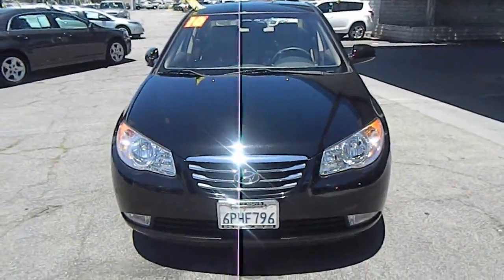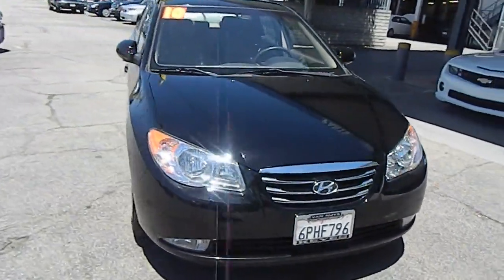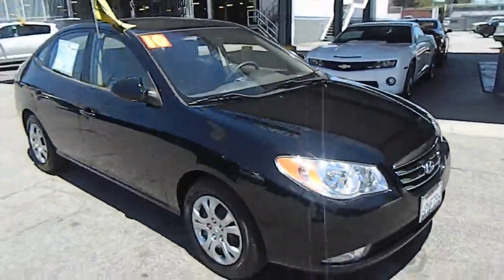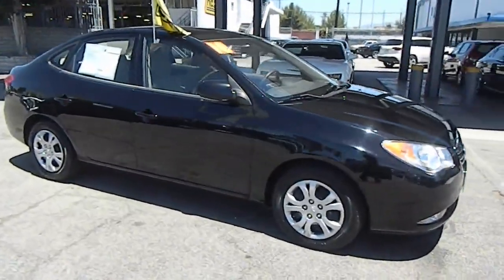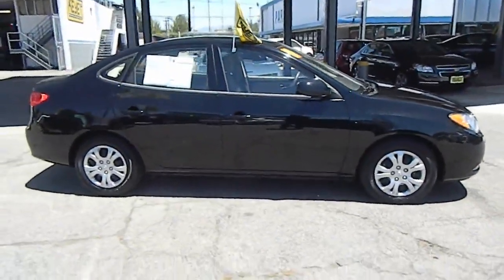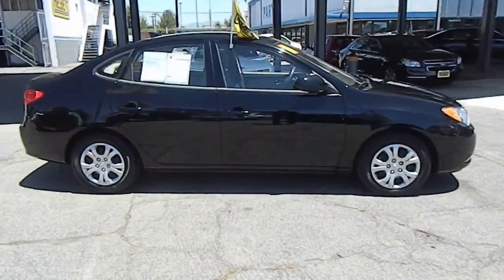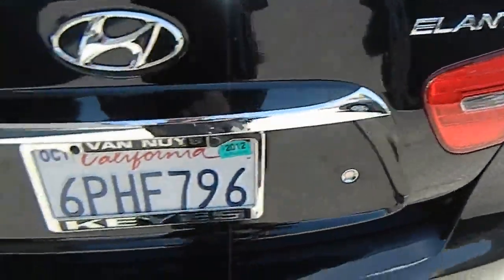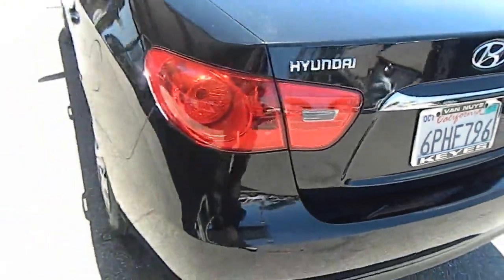2010 Hyundai Elantra - GLS Sedan 4D Los Angeles CA 420265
2010 Hyundai Elantra  - Stock#: 420265

Keyes Chevrolet
6001 Van Nuys Blvd

Completely safety inspected and ready to take you anywhere you want to go.This GLS Elantra not only looks great but will save you time and money at the gas pump!!! It's front line ready to go. Let me save you even more with up to $1,000 in additional savings towards accessories you will want for your Elantra. Check out the equipment and then call Brian Roberts, Keyes Fleet Internet Manager for the deal your looking for. I'll make it simple, quick and fun right from the start.